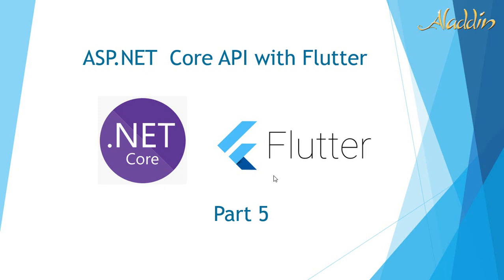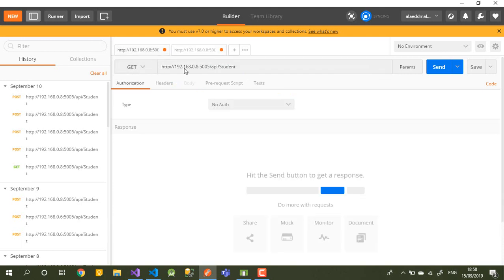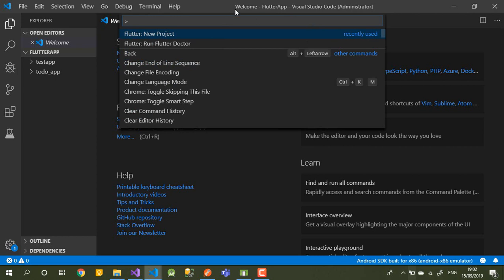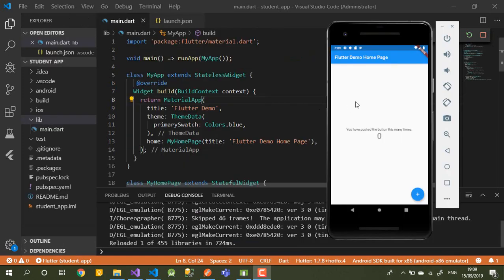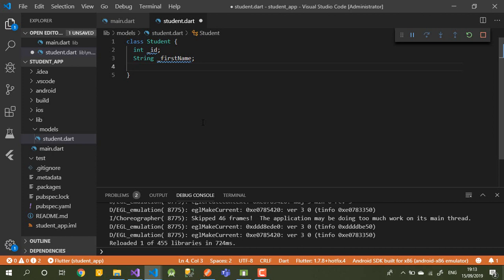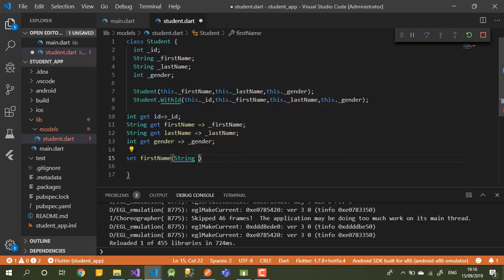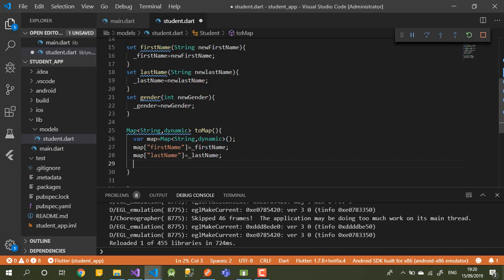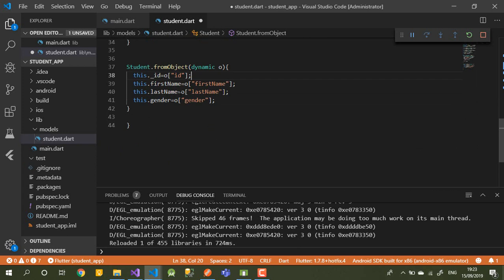ASP.NET Core API with Flutter Part 5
Creating ASP.NET CORE API Project with n-tier architecture to store Data.
In this video, we have created the models to prepare the data to be sent and fetched from the API.